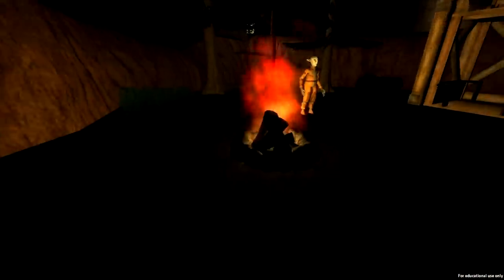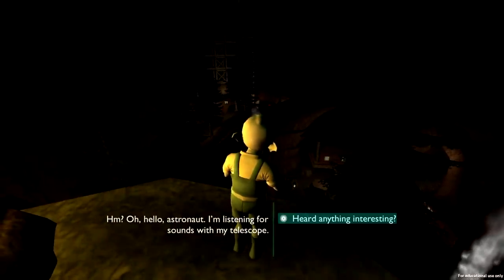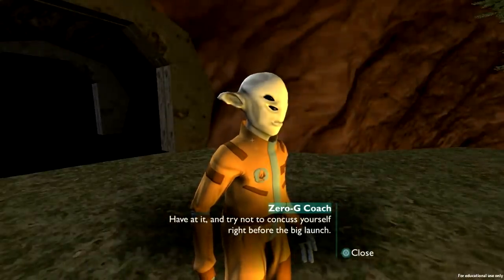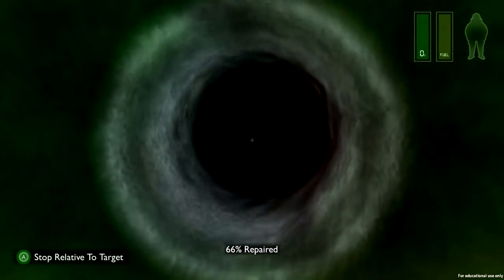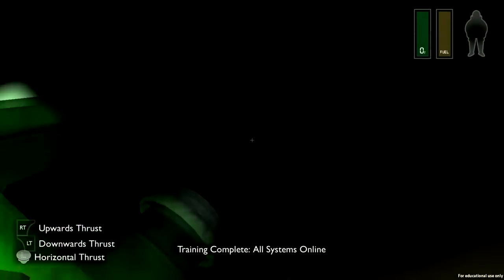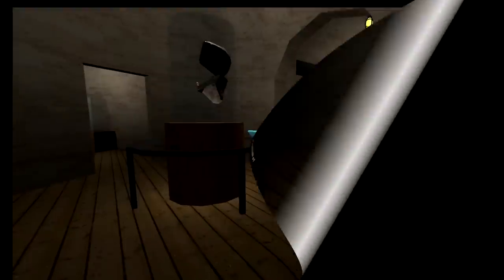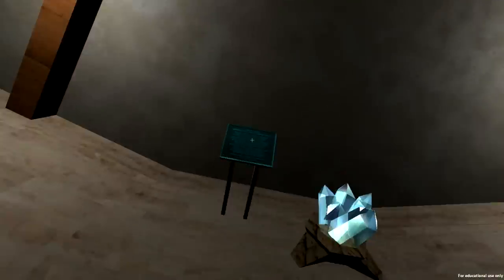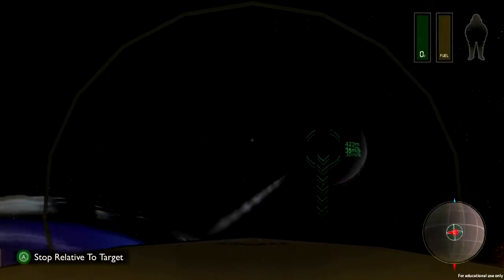Outer Wilds - Explore A Strange Solar System.... Until its Sun Explodes.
Outer Wilds is a first-person space exploration game that lets players pilot a starship into the heart of a gas giant, meet fellow travelers on distant moons, and roast marshmallows beneath alien skies. The game takes place in a solar system of miniature planets as it dramatically evolves over 20 minutes, after which the Sun explodes and Universe ends. Over the course of multiple playthroughs, players will plan expeditions and discover ways to explore the most hostile reaches of the Solar System.